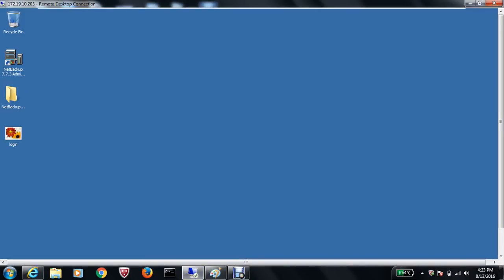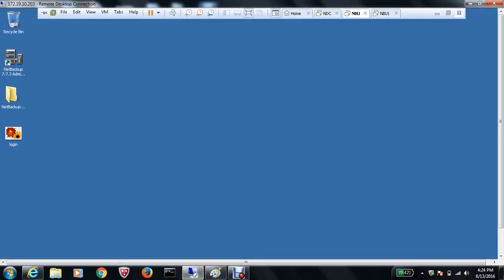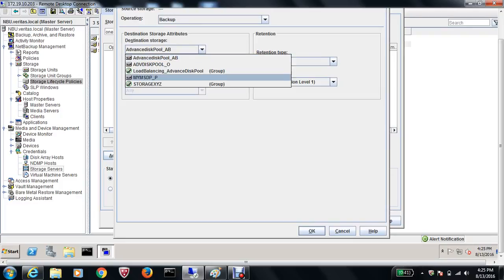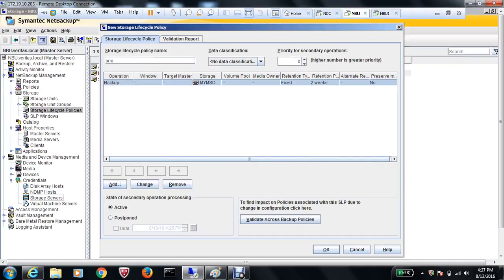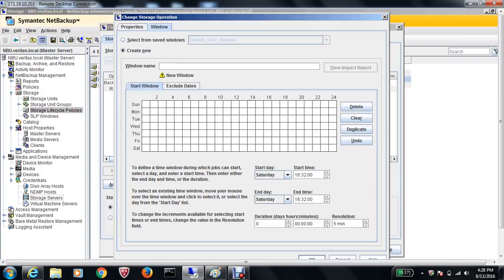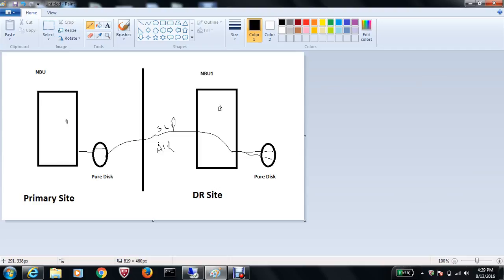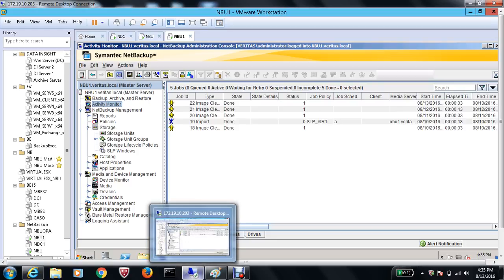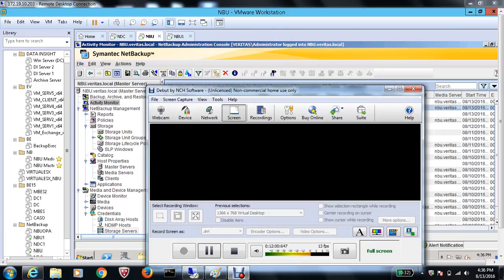Veritas NetBackup - AIR(Auto Image Replication)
Auto Image Replication in NETBACKUP!!!